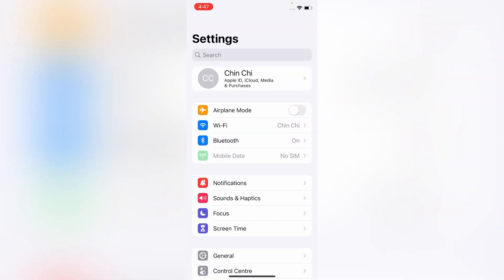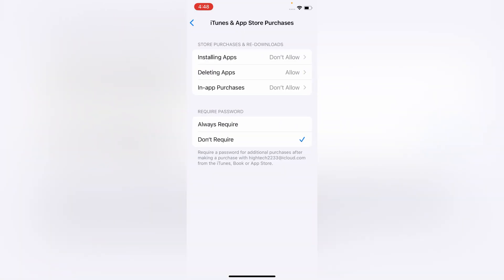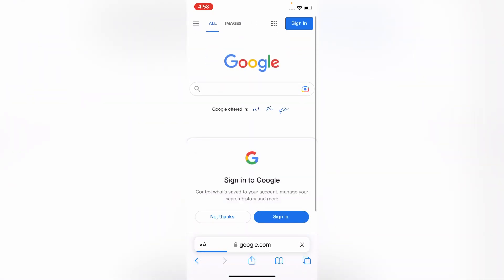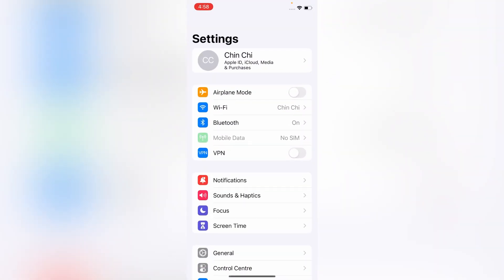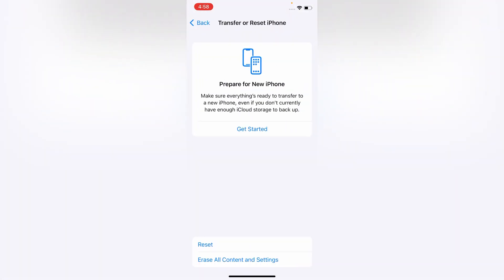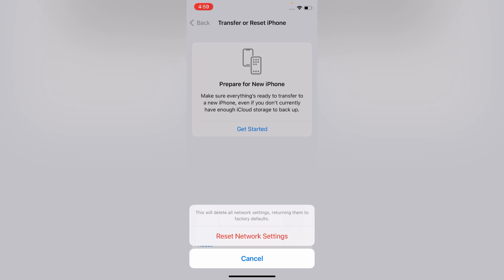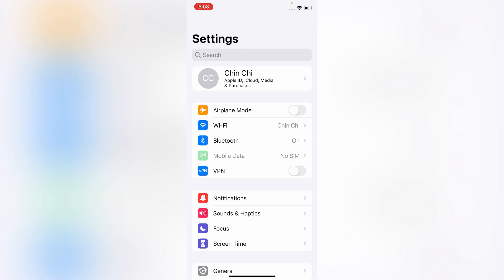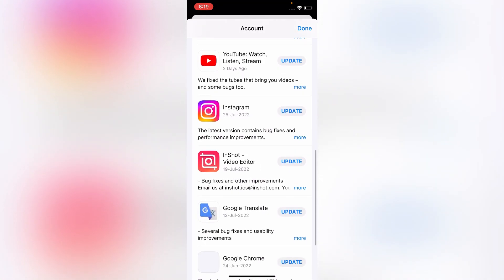iPhone Apps Not Updating in App Store After iOS 16